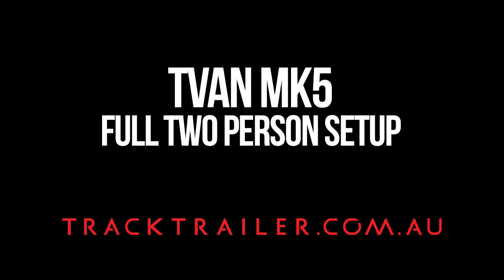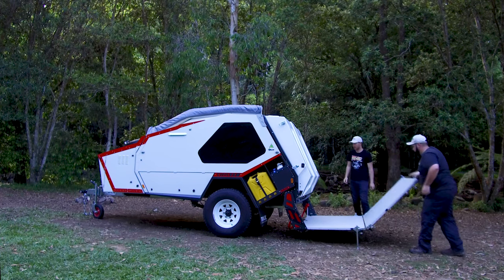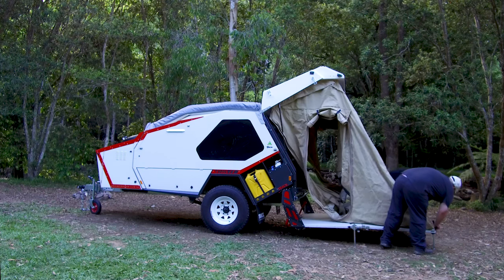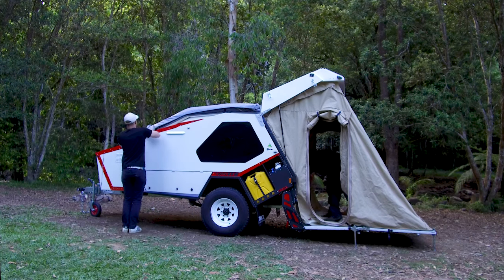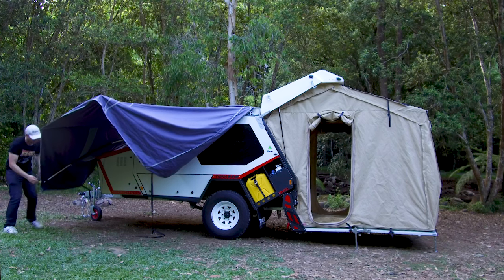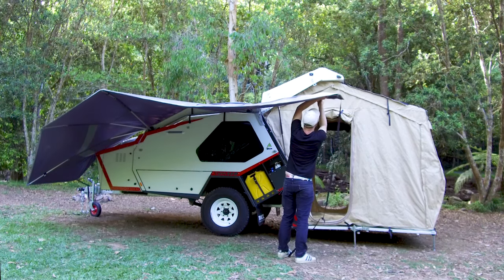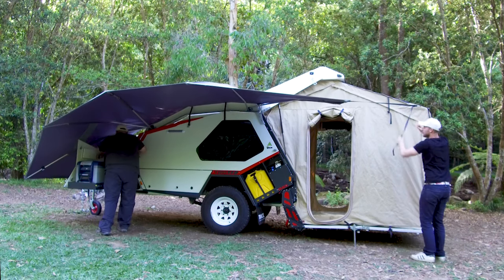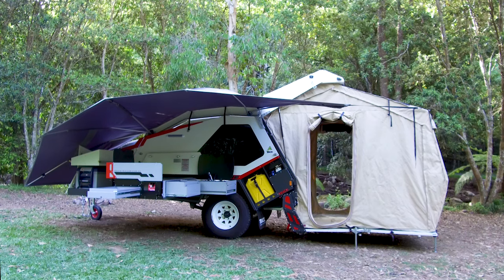Track Trailer Tvan MK5 Super Fast Setup!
Tvans are well known for being super quick to set up! This video shows two people casually setting up this off road camper trailer with ease. No other camper trailer offers so much with so little effort.